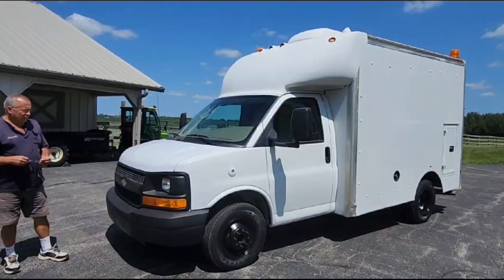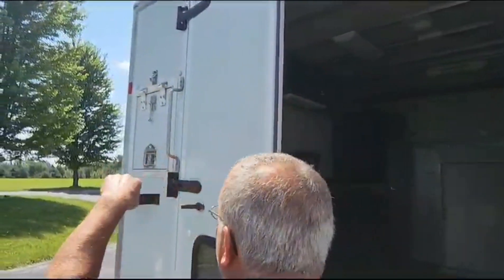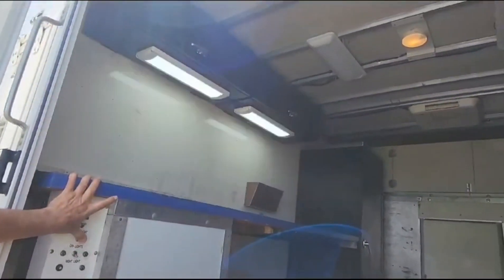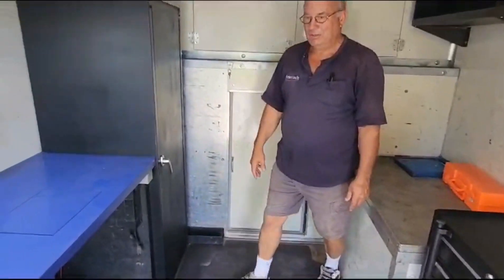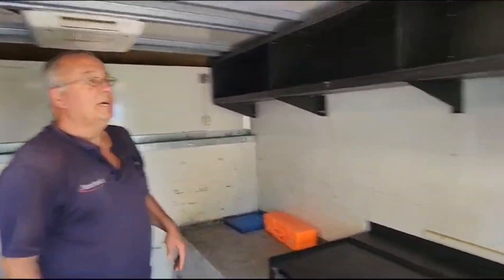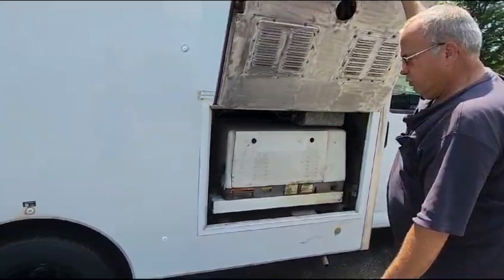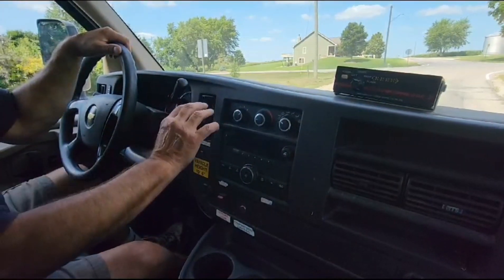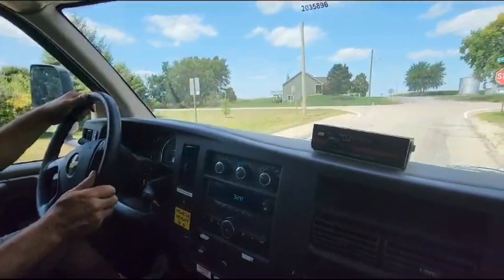Fiber Optic Splicing Truck √ Chevrolet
2008 Chevrolet 3500 fiber splicing truck